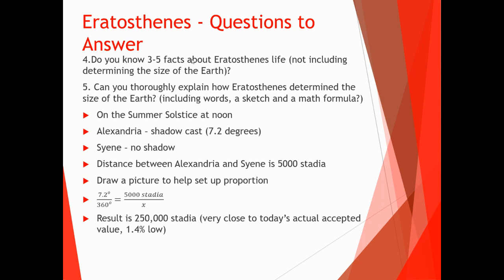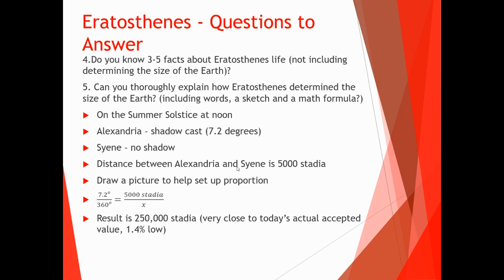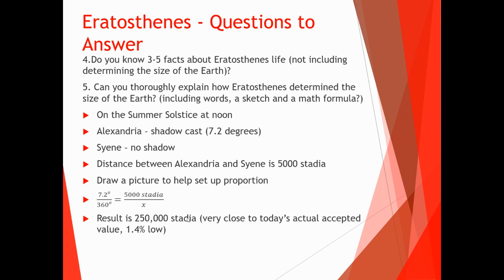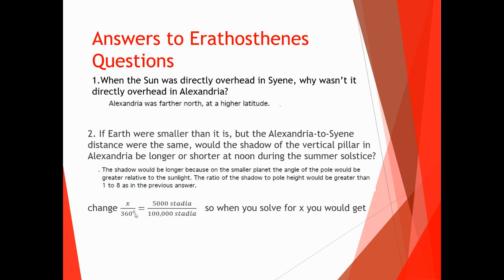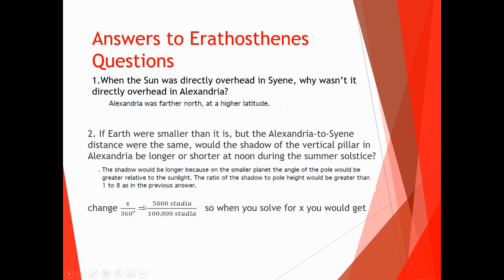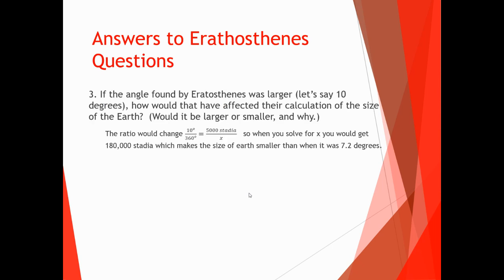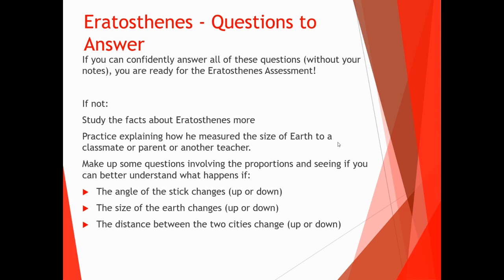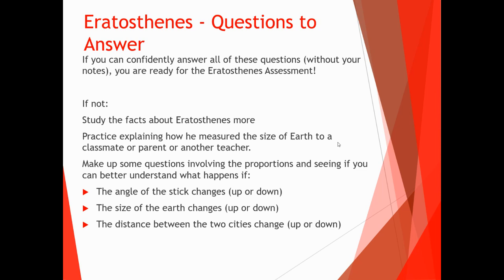#3 Chapter 1, Topic 2 cont.